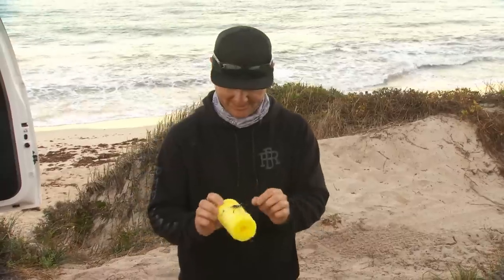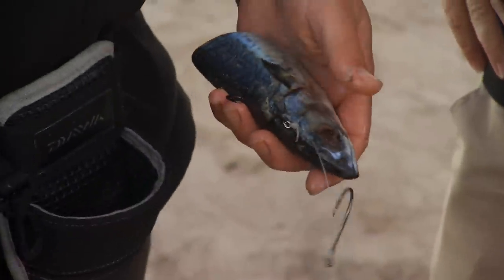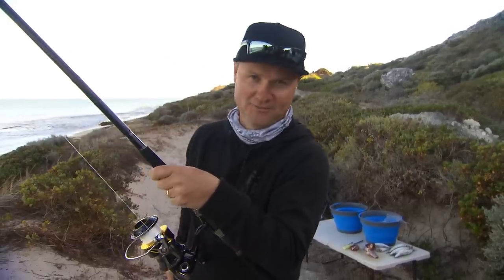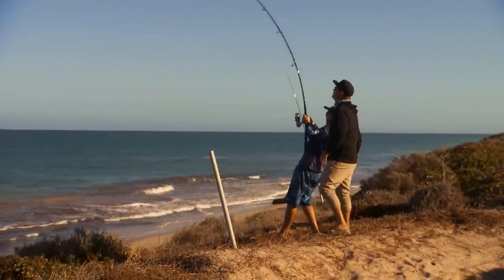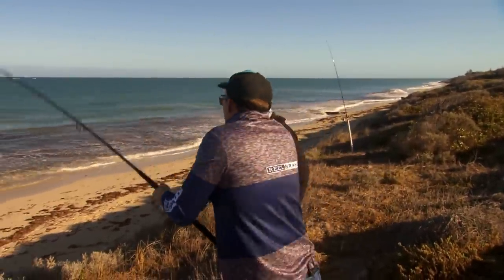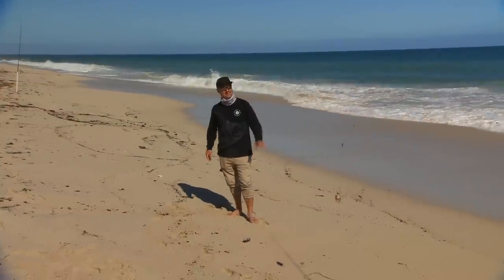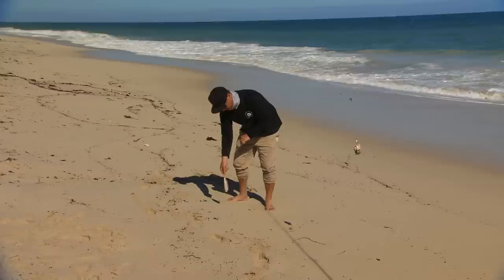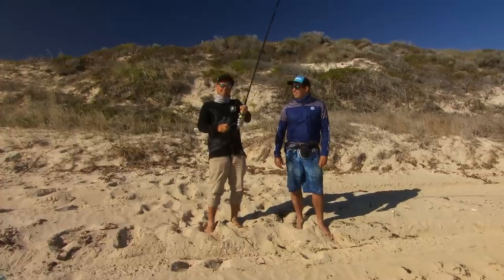IFISH DRONE Fishing for SNAPPER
Join PW & Robbie from Perth Fishing Safari's as he enjoy's the spoils of Drone Fishing for snapper off a Western Australian beach.